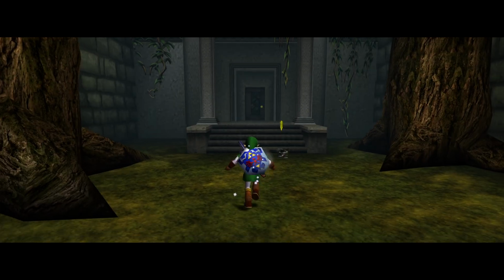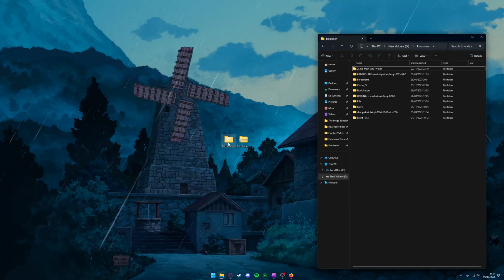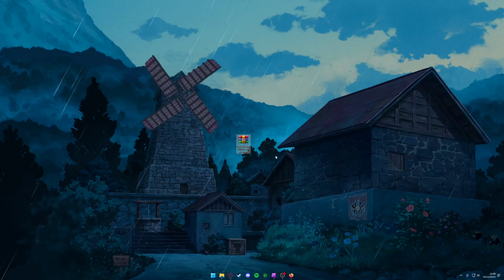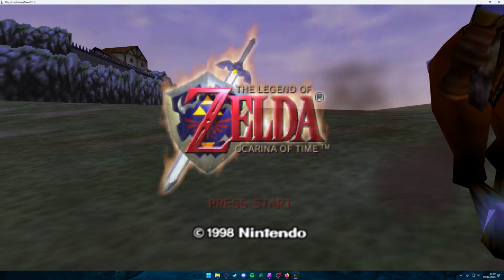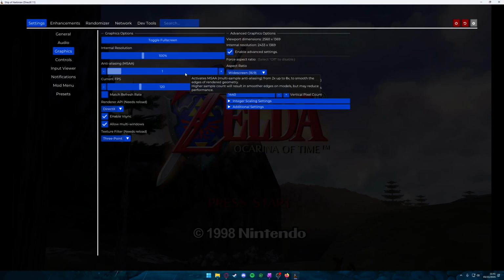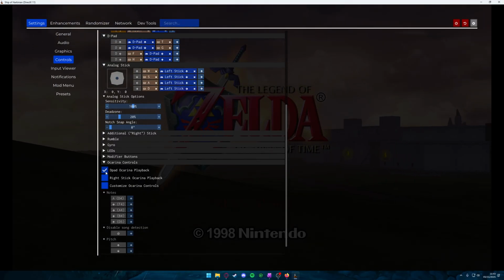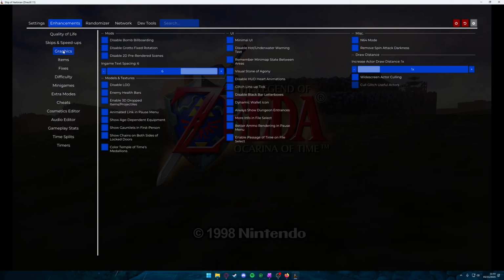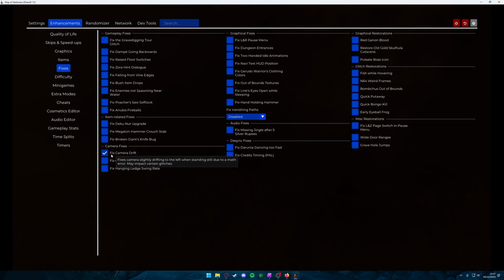How to Play Ocarina of Time on PC (2025) — Ship of Harkinian Setup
A remastered guide on how to install and configure the Ship of Harkinian PC port for The Legend of Zelda: Ocarina of Time. This video will cover the installation process, how to configure the port's enhancements, as well as how to install the HD/4K texture pack.

TIMESTAMPS:
0:00 Intro
1:13 Installation
3:57 HD texture pack
6:34 4K, 60fps and widescreen
8:04 Controller setup
10:14 Enhancements overview